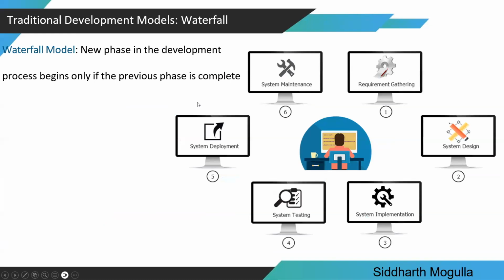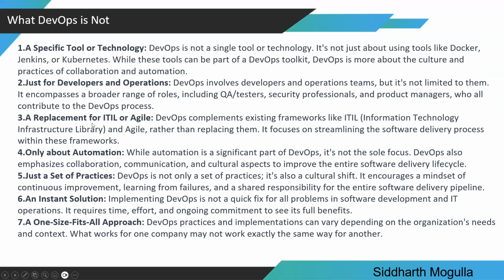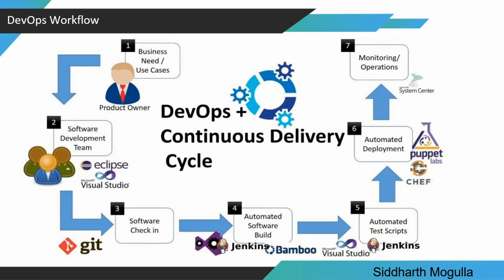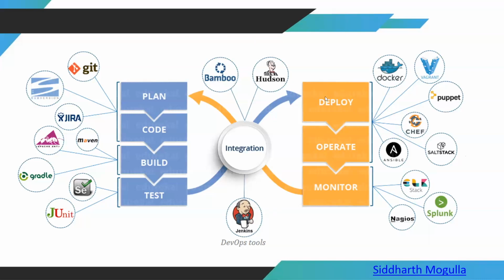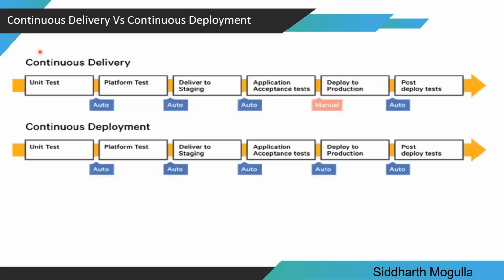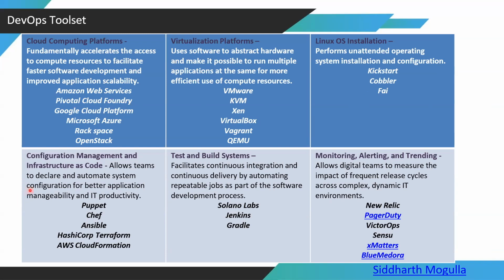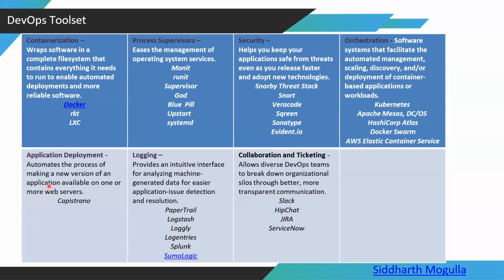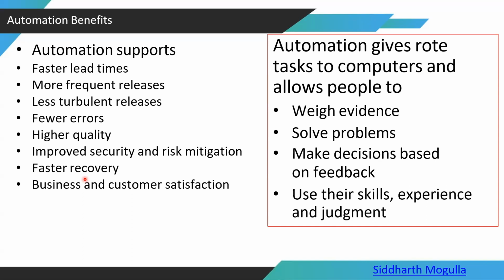Introduction To DevOps01|Devops Tutorial For Beginner to Intermediate|DevOps With Siddharth Mogulla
This "Introduction to DevOps" video will help you understand what is waterfall model, what is an agile model, what is DevOps, DevOps phases, DevOps tools and DevOps advantages. In the traditional software development lifecycle, there is a lot of gap between the development and operations team. DevOps addresses the gap between developers and operations. The development team will submit the application to the operations team for implementation. The operations team will monitor the application and provide relevant feedback to developers.
✅Skills Covered
- DevOps Methodology
- Continuous Integration
- Continuous Delivery
- Configuration Management
- Containerization
- DevOps on Cloud
- Source Control
- Deployment Automation
- Cloud Platforms